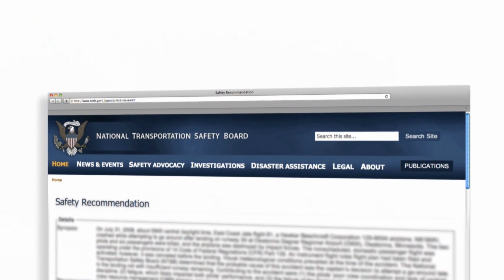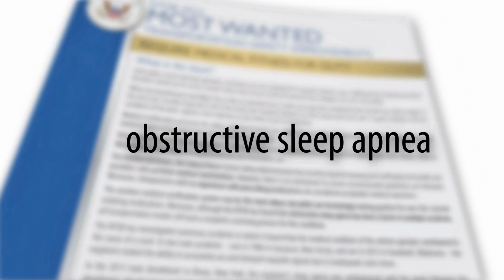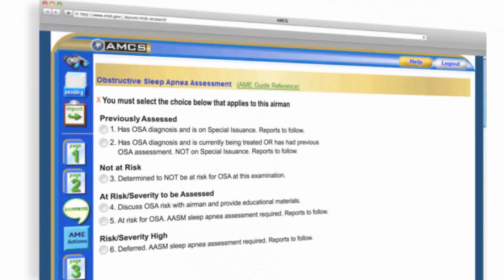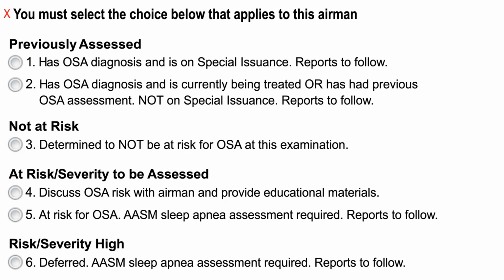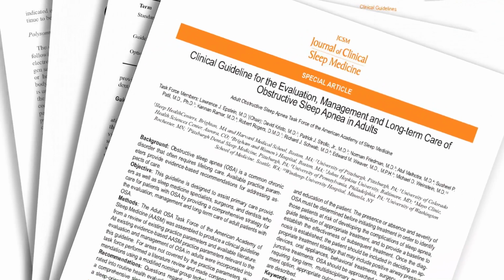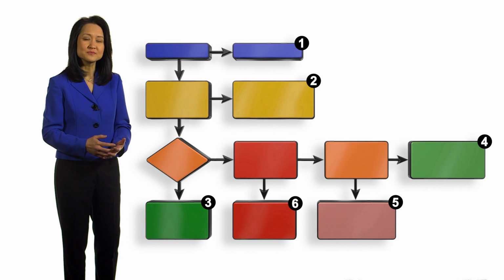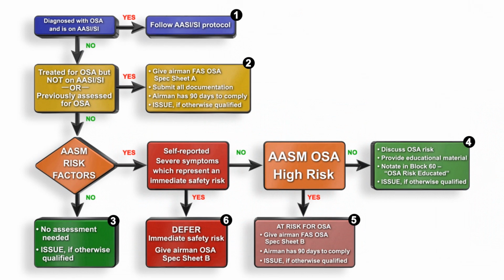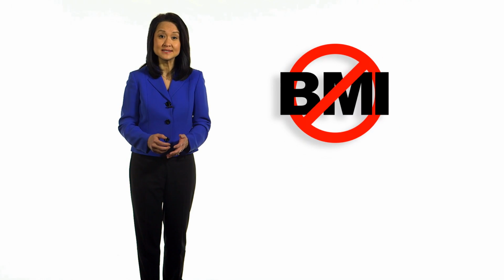OSA Screening Guidance for AMEs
Obstructive Sleep Apnea Screening Guidance for Airman Medical Examiners